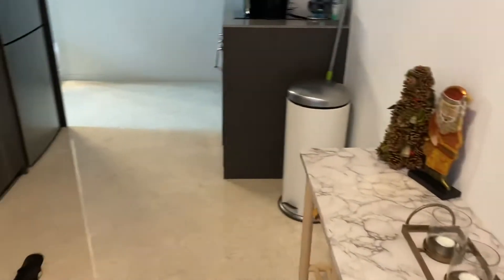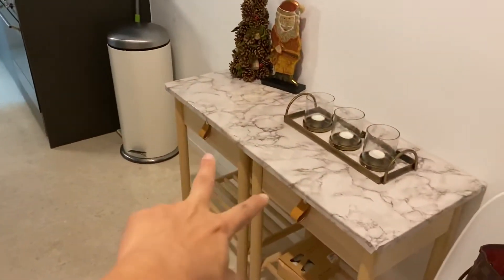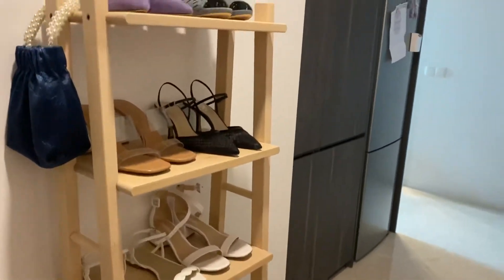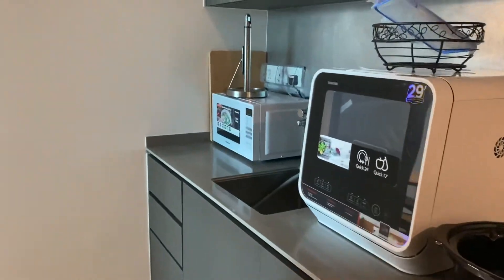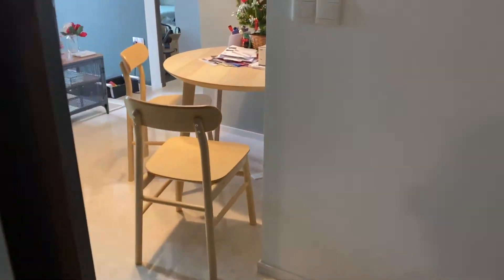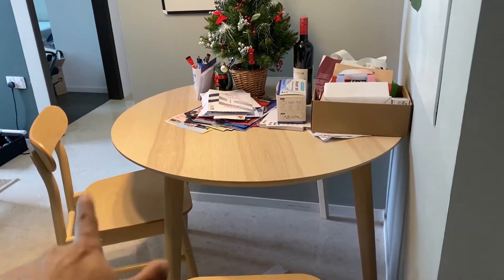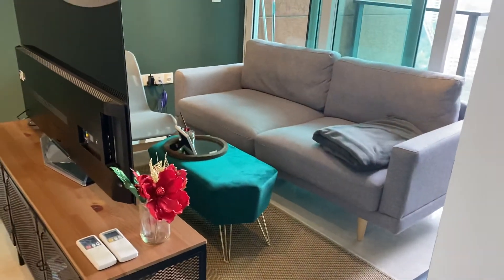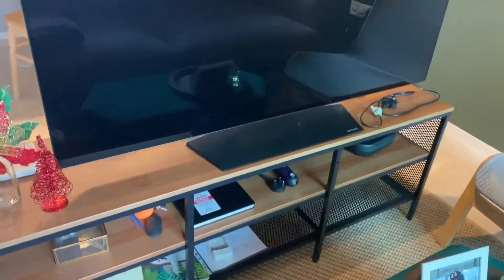Principal garden current situation